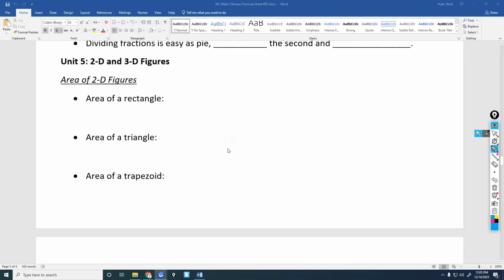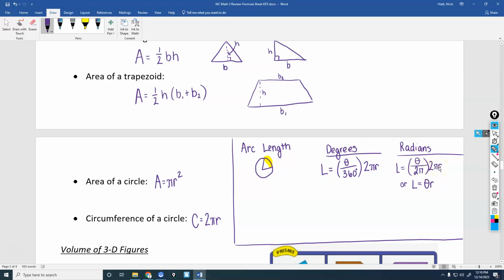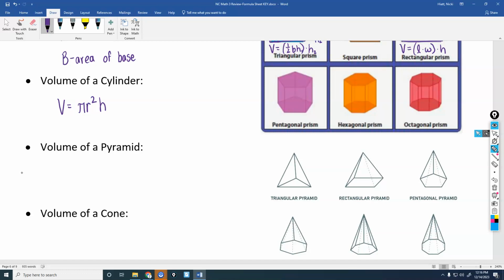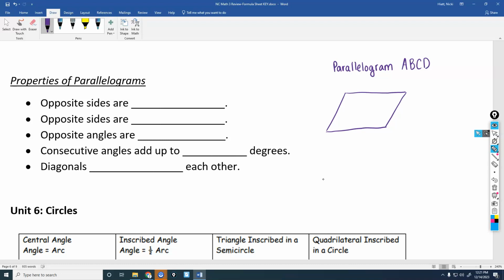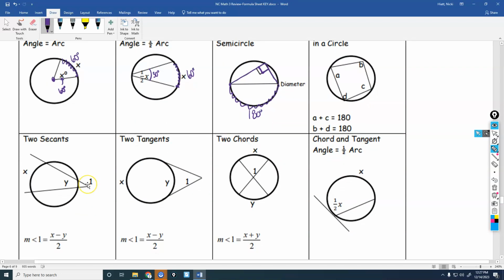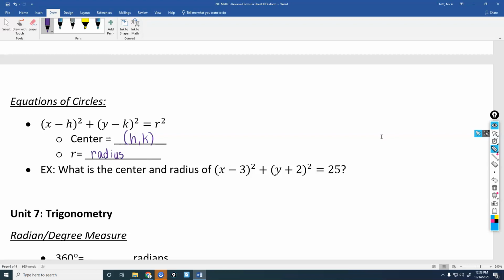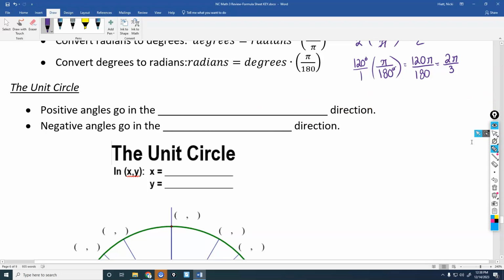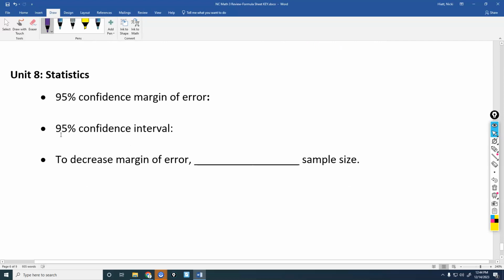Math 3b: Review Sheet